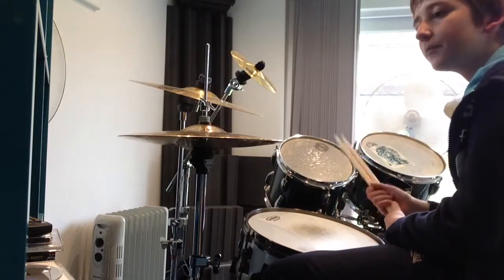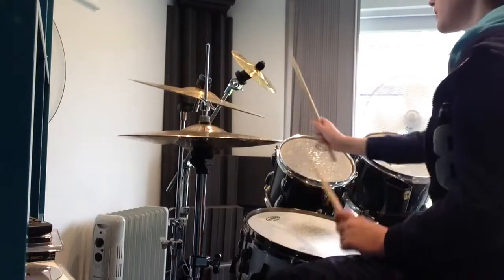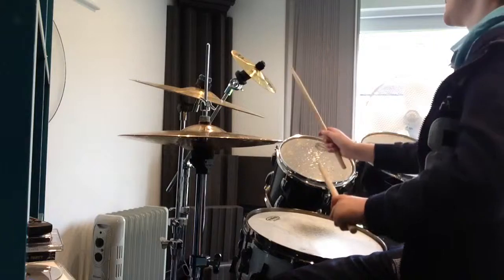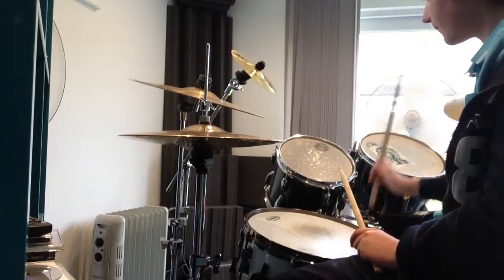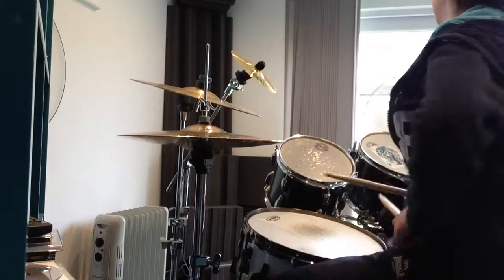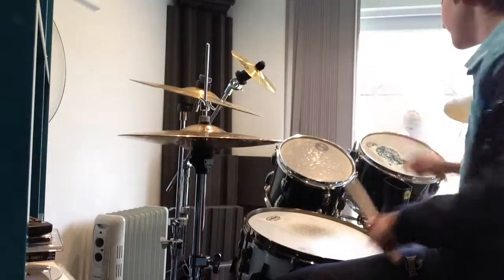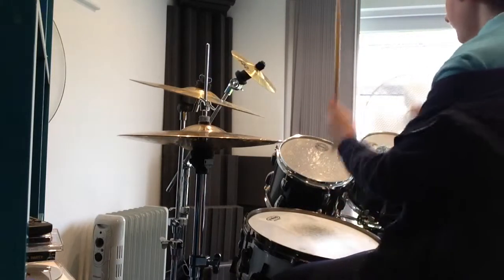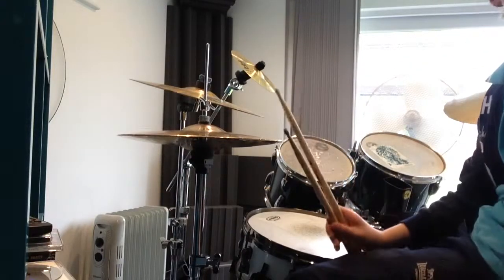2 Non Boring Drum Fills That Are Simple And Easy To Do